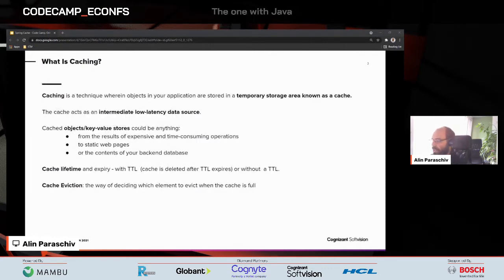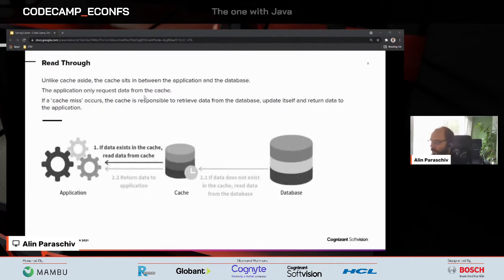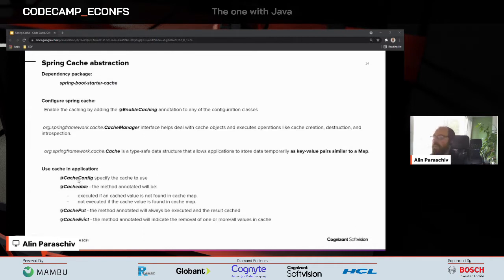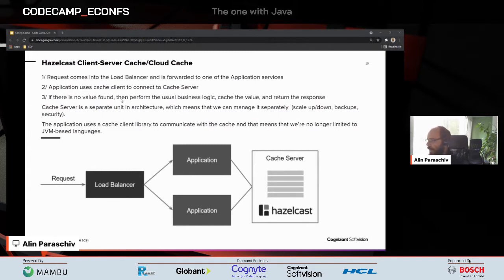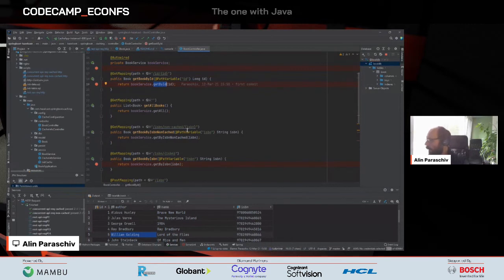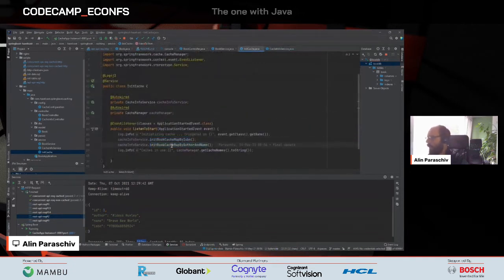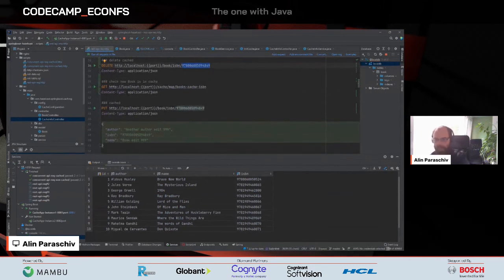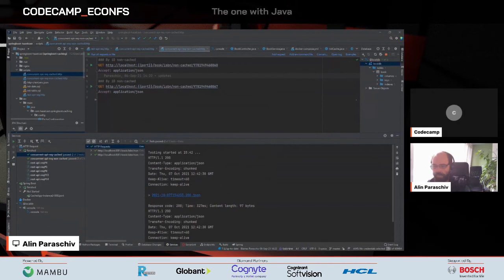Cache Abstraction with Spring by Alin Paraschiv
Cache Abstraction with Spring by Alin Paraschiv at Codecamp_The One with Java, October 2021

An introduction to the cache concepts, the support offered with Spring Cache and hands-on examples.

Alin Paraschiv - Java Engineer at Cognizant Softvision

Alin is a Java/Spring software engineer for Cognizat Softvision. In his spare time he enjoys the outdoors.